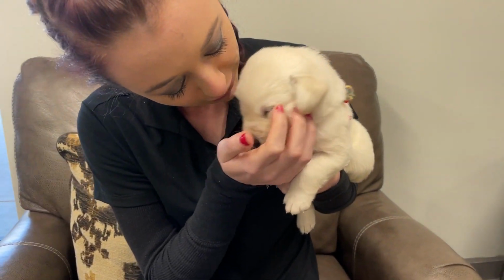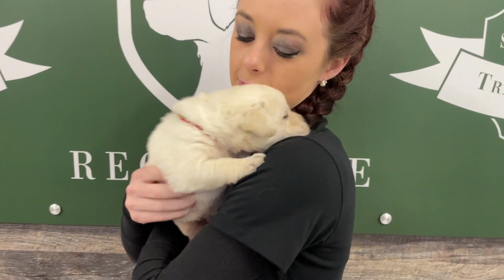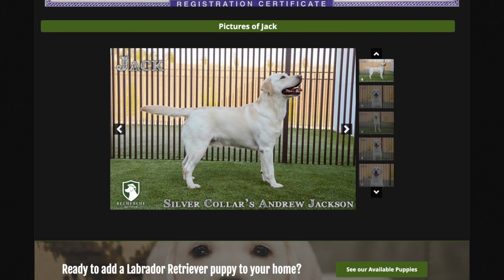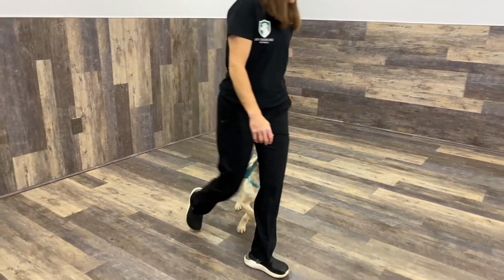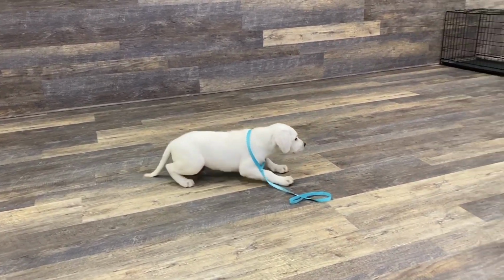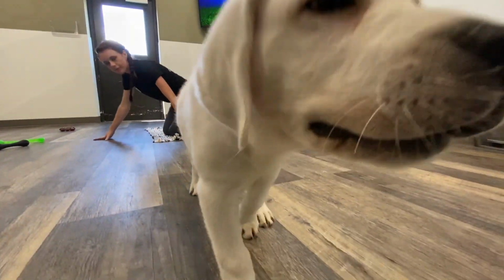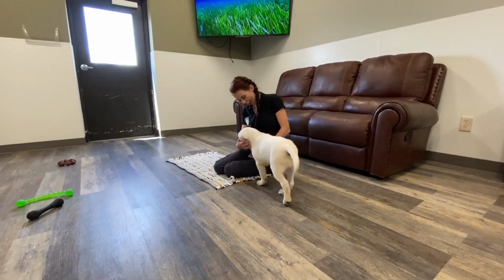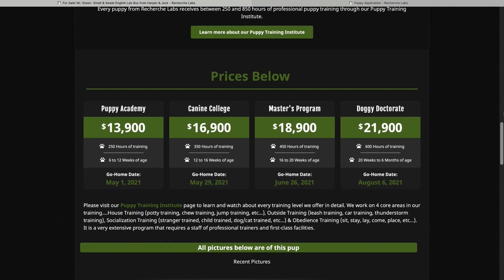For Sale! Mr. Red- Big & Blocky English Lab Boy from Harper & Jack